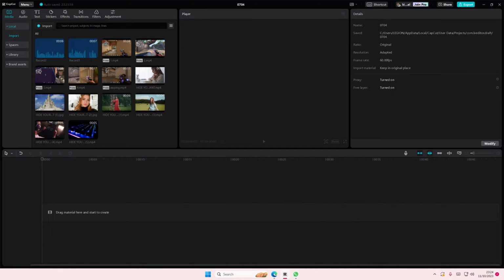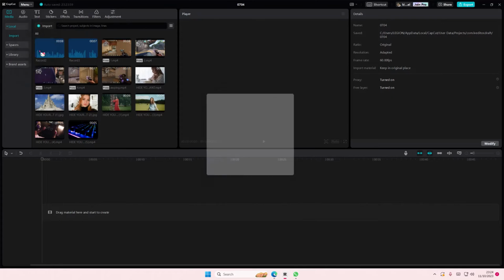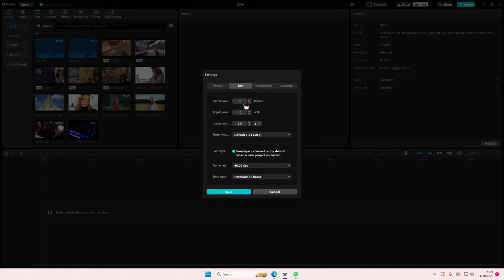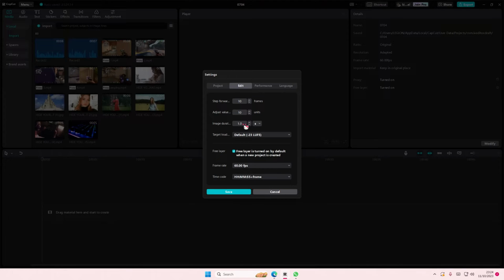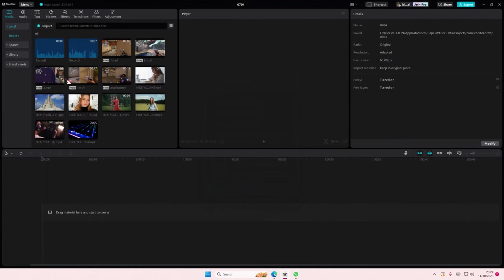How To Set The Same Image Duration To All Of Your Photos In CapCut PC? NEW UPDATE 2023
This tutorial will show you how you can set the same image duration to all of your photos on CapCut PC.